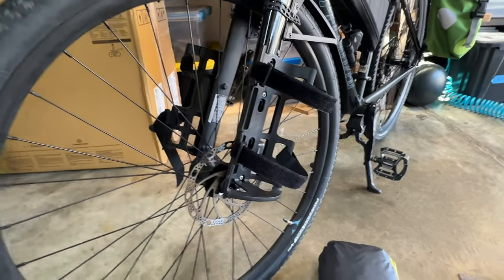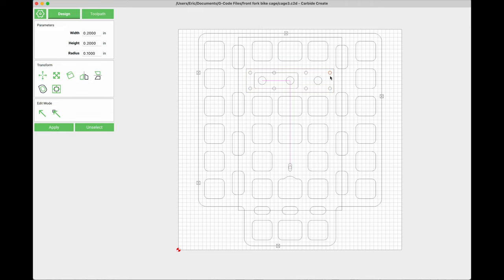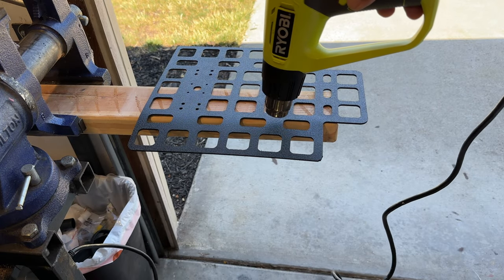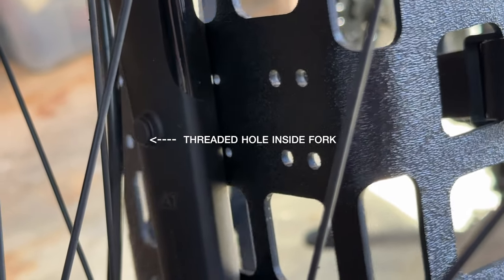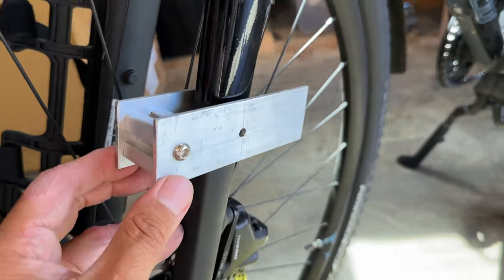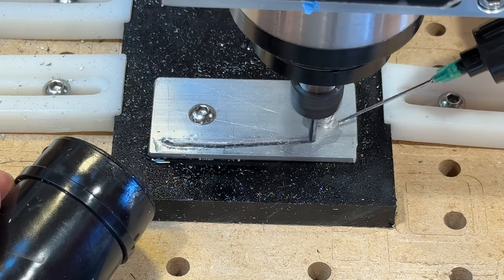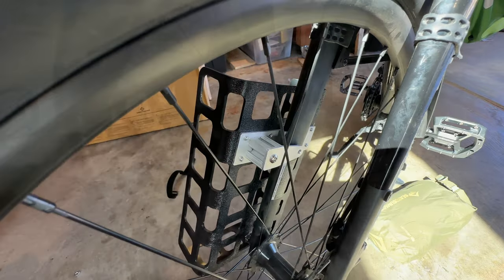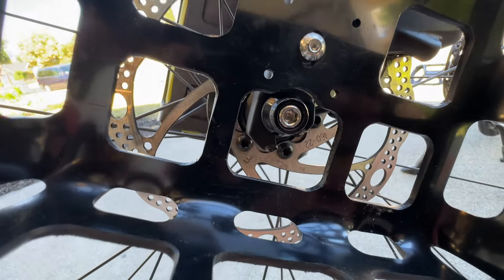A front fork cargo cage for tents and dry bags.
- Smaller frontal area for better aerodynamics
- Triangulated 3 screw mount for improved rigidity
- Rigid aluminum backing plate
- Vertical and horizontal strap options to better constrain floppy bags
- 158g-256g depending on bracket used; lighter weight compared to a front rack + panniers
- Custom fit for Nemo Hornet Osmo 2P tent & Sea to Summit 5 Liter drybags